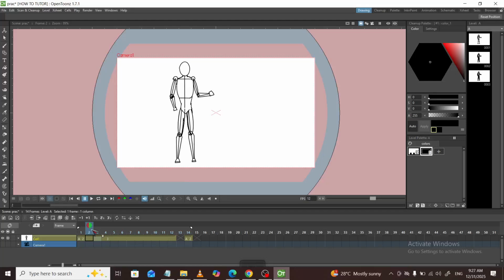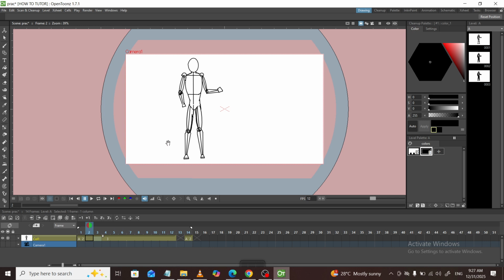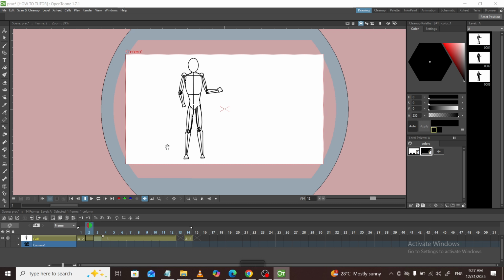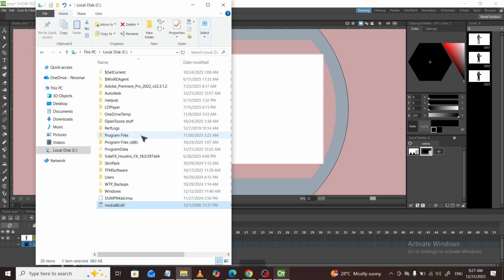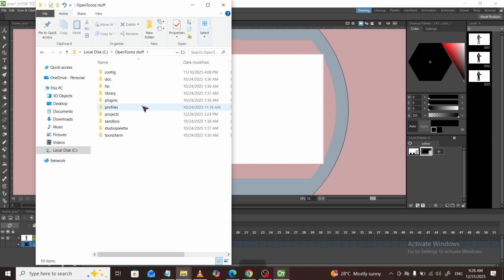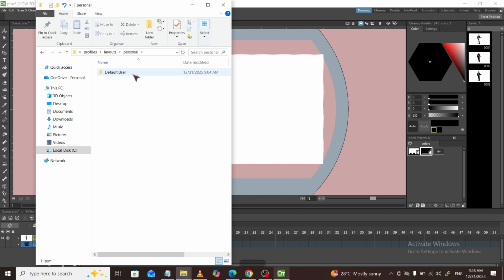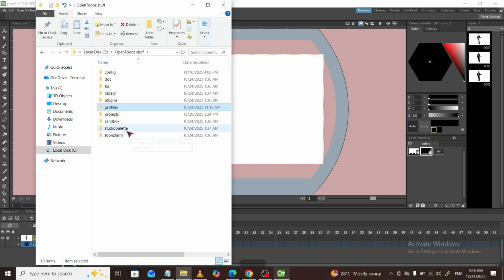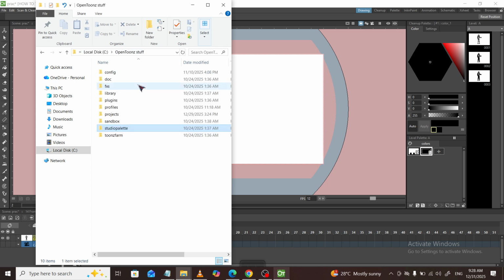How to Fix Crashing in OpenToonz 2026 (Complete Guide)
how to fix crashing in OpenToonz and make the software more stable. You’ll learn practical steps like checking preferences, adjusting memory settings, updating drivers, and identifying project issues that cause OpenToonz to crash.

The video also covers common reasons for crashes such as corrupted scenes, unsupported file formats, heavy effects, and autosave problems, along with simple fixes to prevent data loss.